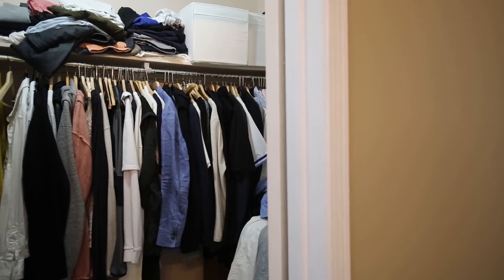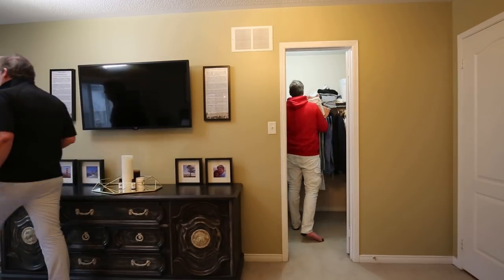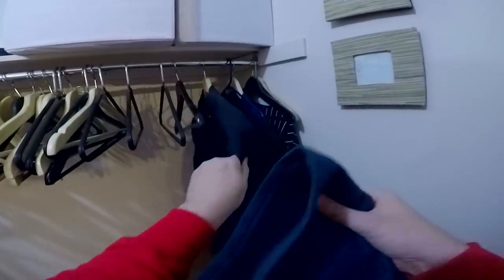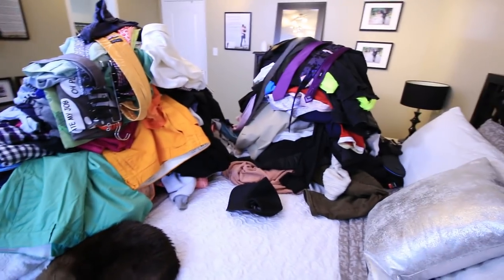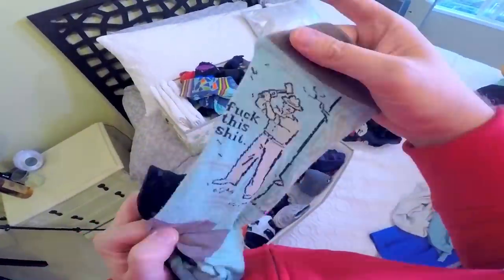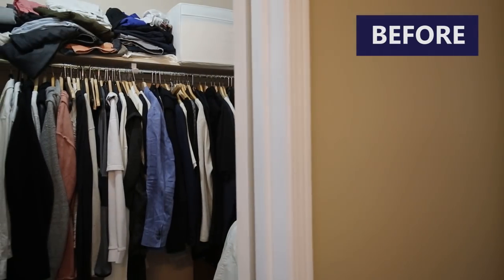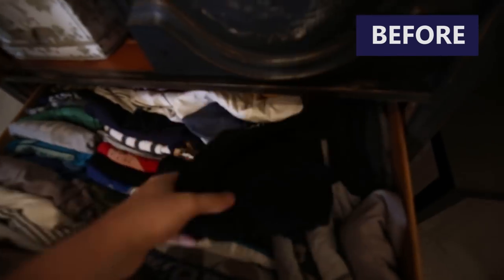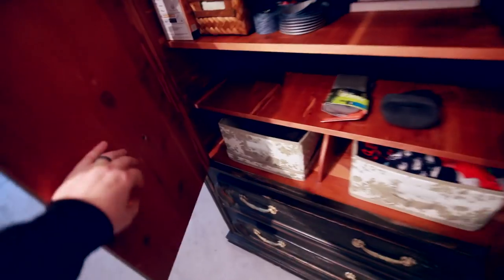Reverse Haul In My Closet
I have been struggling with an overstuffed, cluttered closet for years, so I decided to do something about it. I didn't do anything special, I just wanted to get rid of 50% of my clothing.

Should I do a follow-up video which shows how I donate / give away / sell my clothes?

Questions? Comments?

Chad Reynolds from Clean My Space declutters 50% of his entire closet!